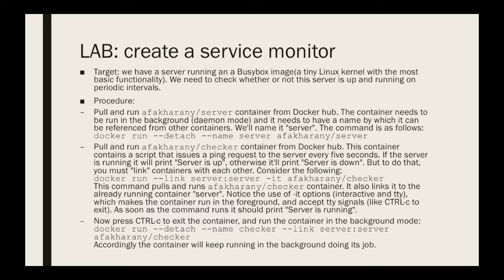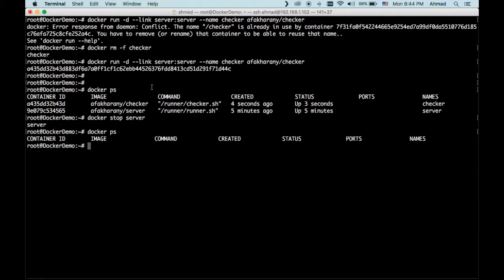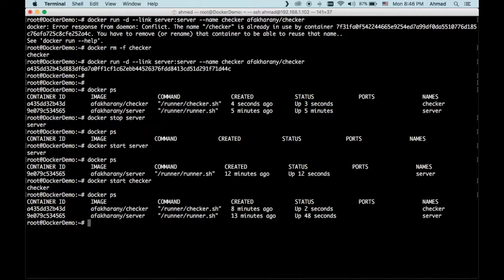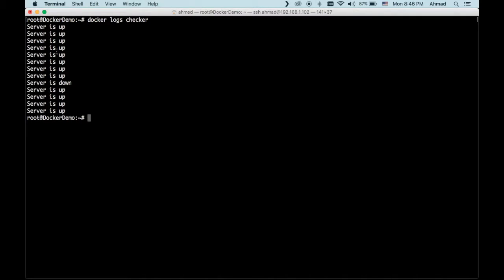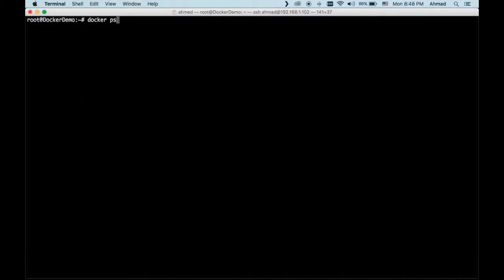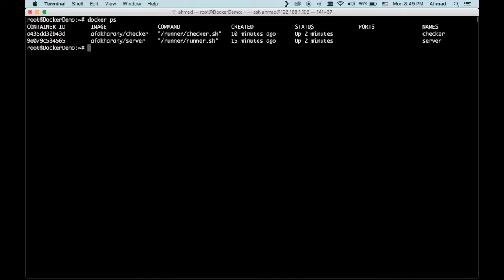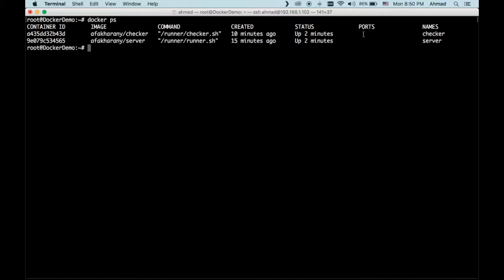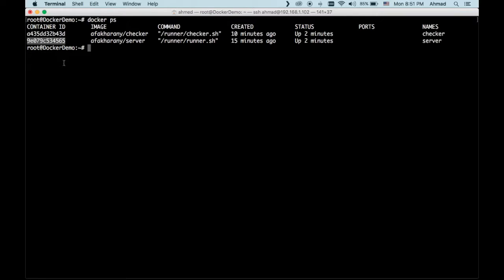Docker for Beginners - LAB Create a Service Monitor